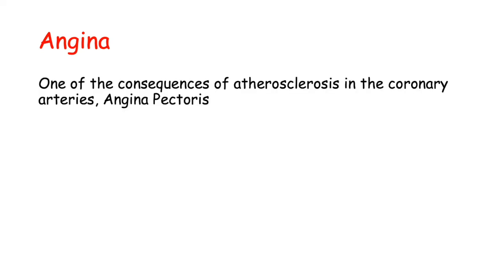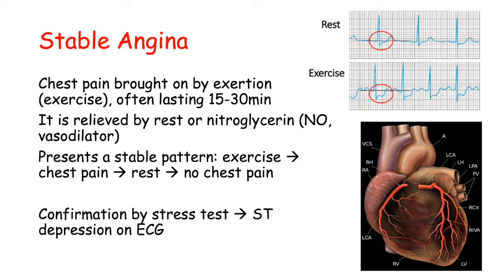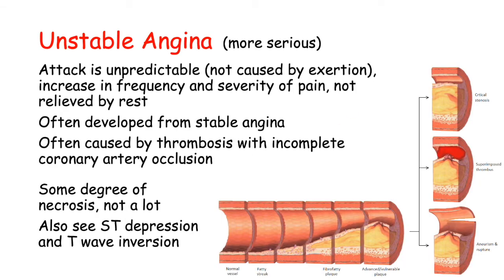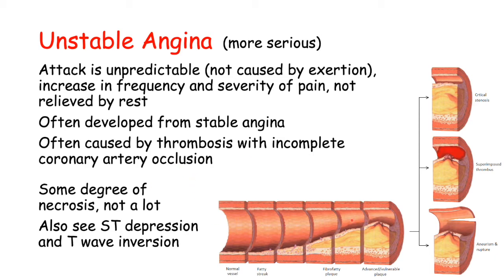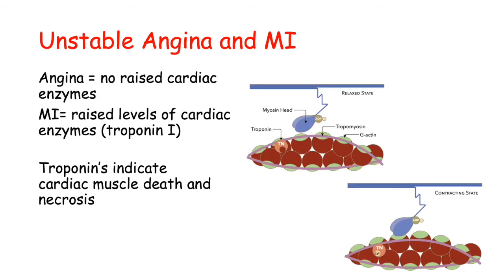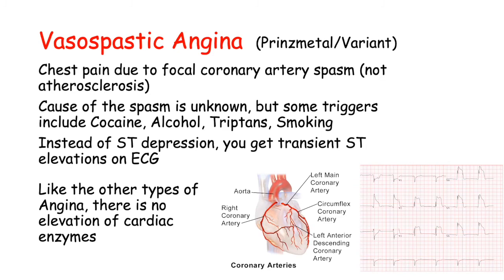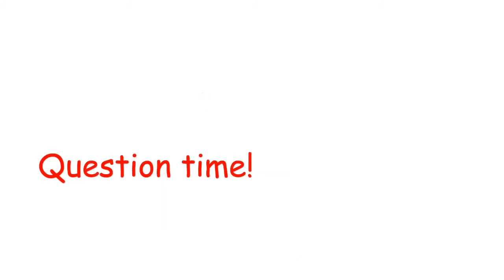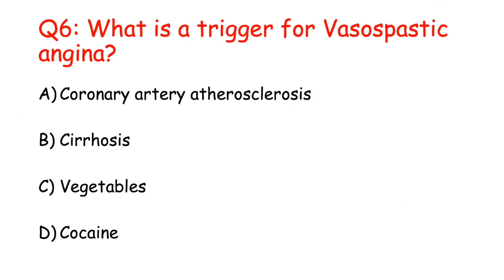Angina pathophysiology [Stable, Unstable, Vasospastic (variant/prinzmetal)]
In this video, we learn about the pathophysiology of the 3 main types of Angina (stable angina, unstable angina, vasospastic angina). Angina is a consequence of atherosclerosis in the coronary arteries, or coronary artery spasm. Stable angina is chest pain that occurs on exertion, while unstable angina will also pre present at rest.

Image attribution:
Slide 1: BruceBlaus. When using this image in external sources it can be cited as:Blausen.com staff (2014). "Medical gallery of Blausen Medical 2014". WikiJournal of Medicine 1 (2).